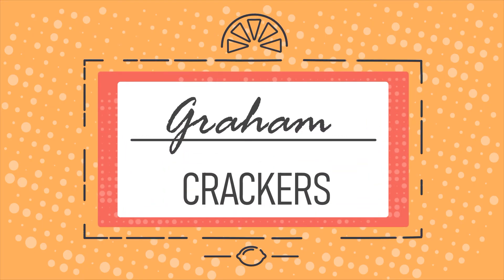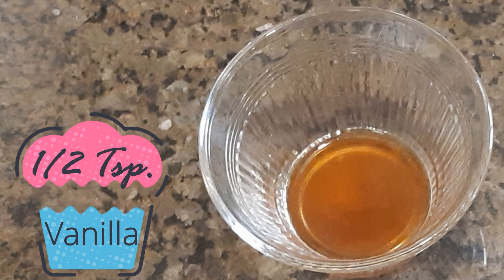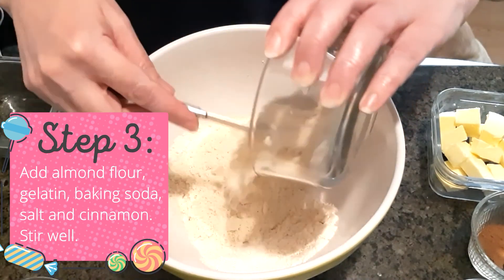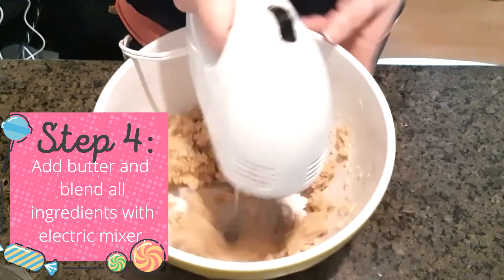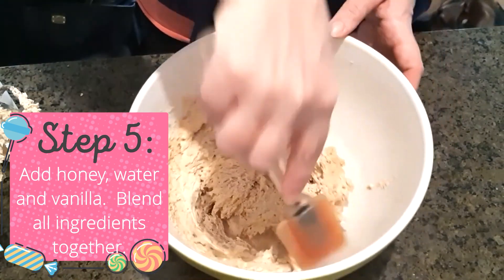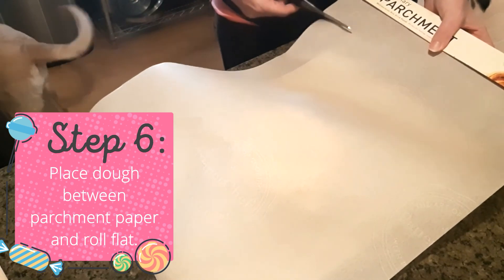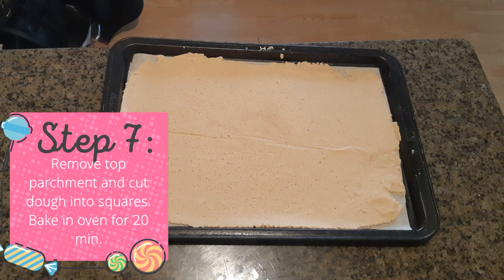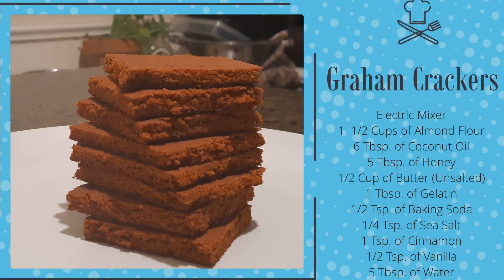How to Make Graham Crackers! Gluten-Free & Sugar-Free!!!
Learn how to make your own graham crackers.  This recipe is light, airy & has a touch of sweetness.  And they're easy to make and all-natural.